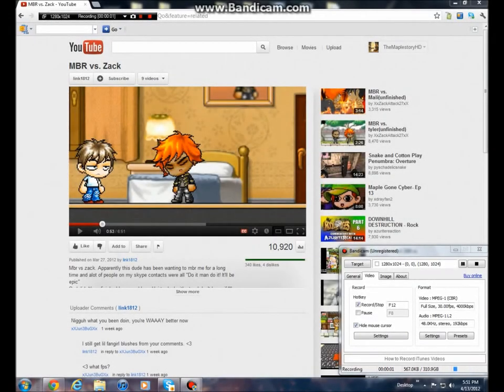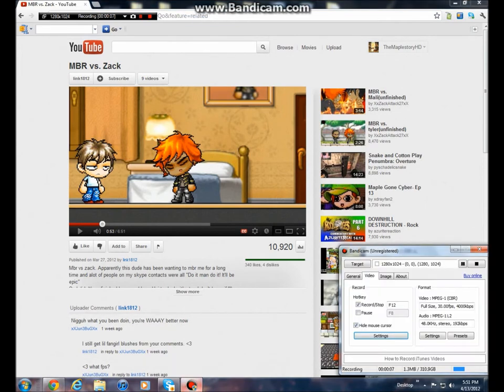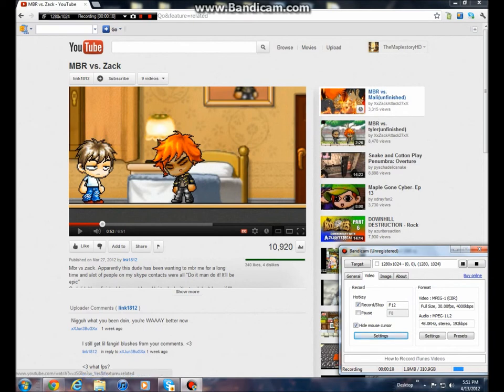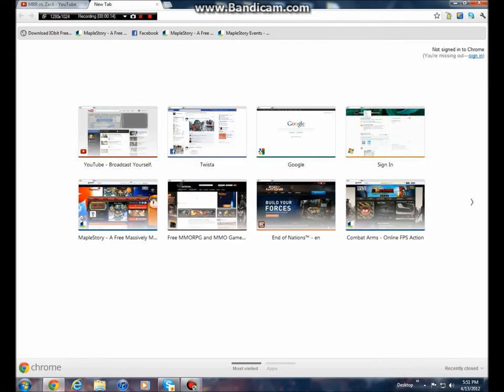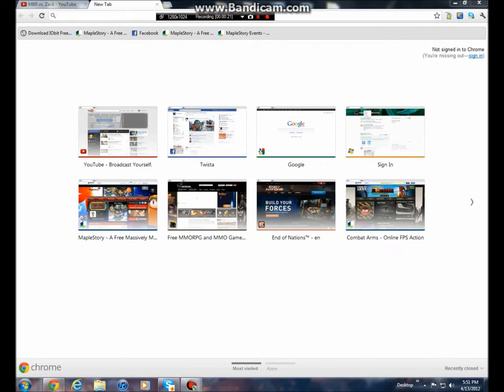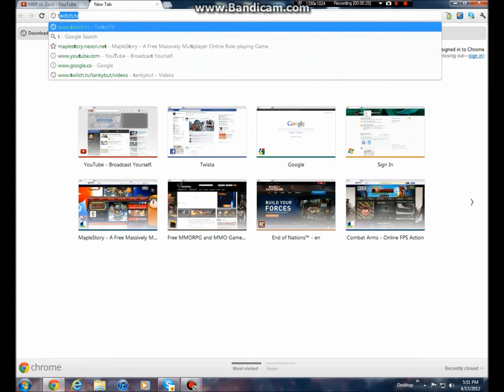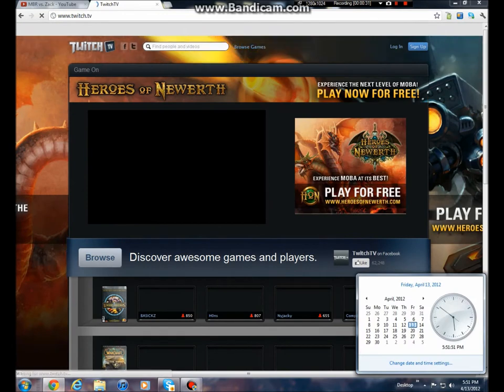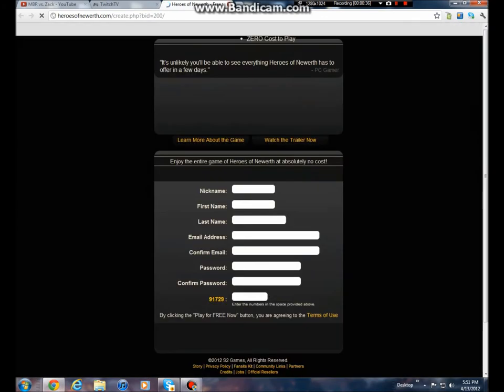new live vid (only on sunday)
hey guys we r doing our live video this sunday now u might ask when is it and everything do im going 2 say its on sunday from 8am-6pm dont miss this guys oh and 1 more thing like comment and subscribe :)
only works on sunday